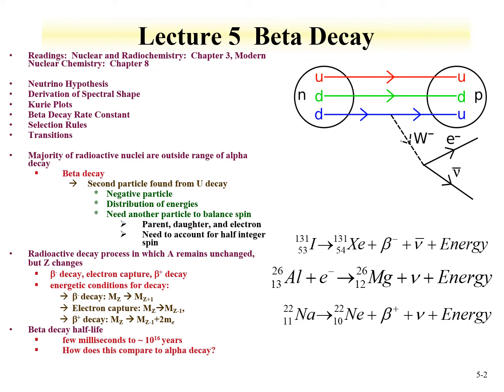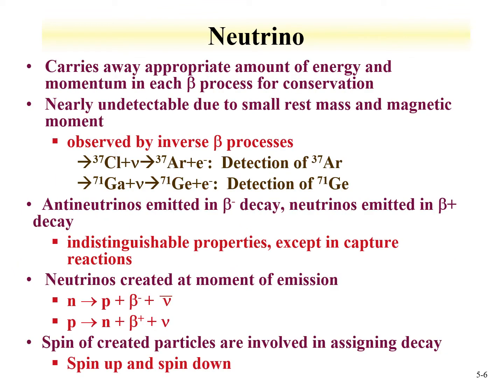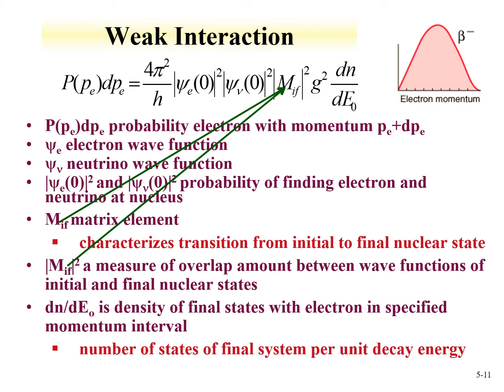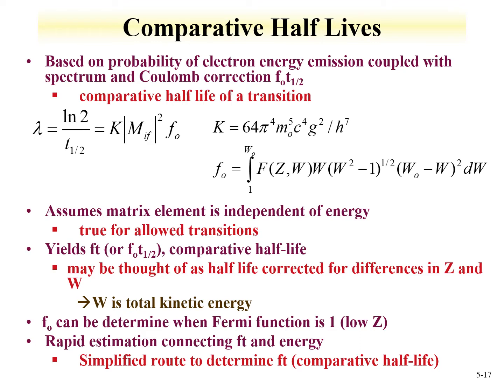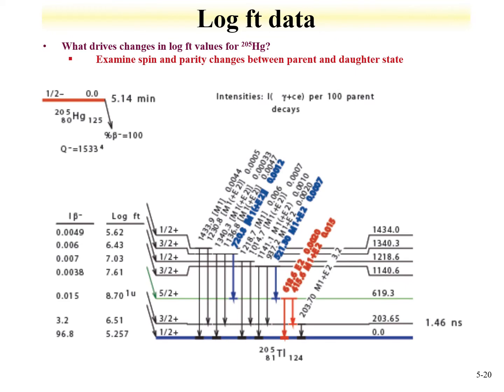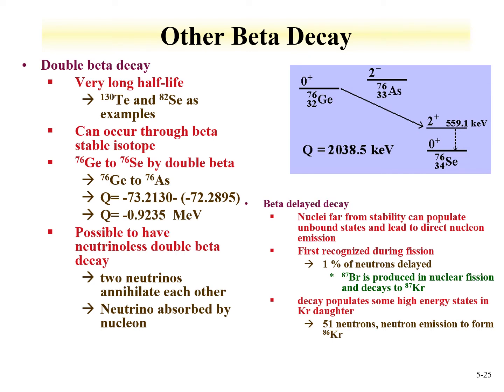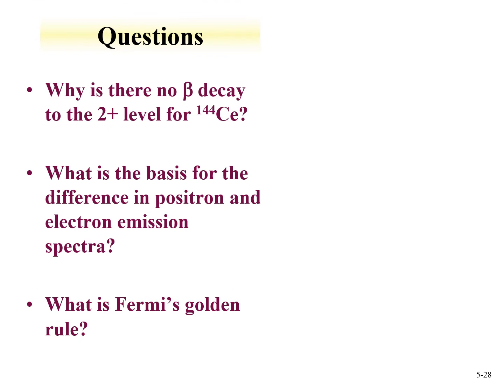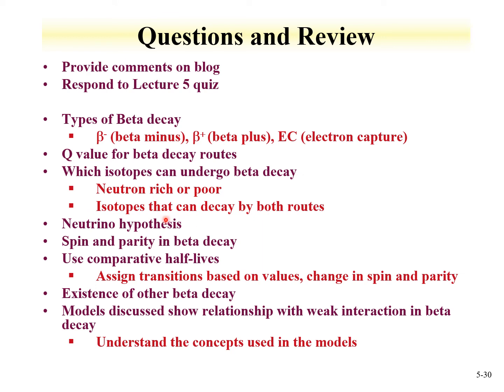CHEM 418 Lecture 5 Beta Decay